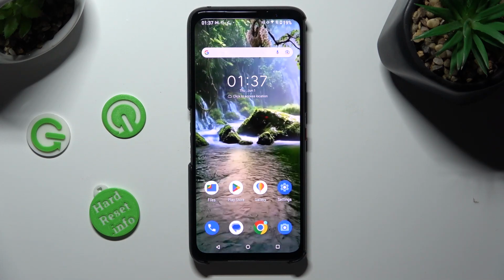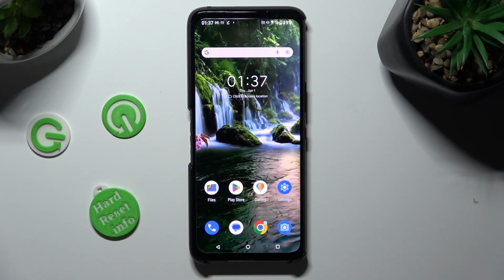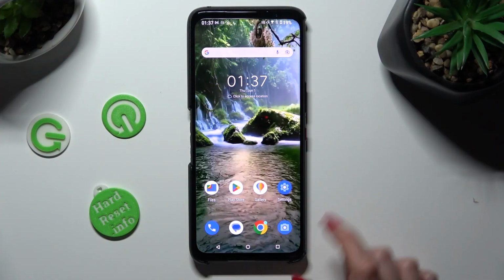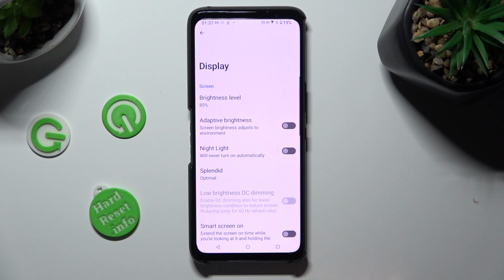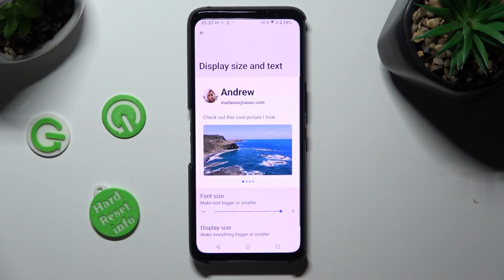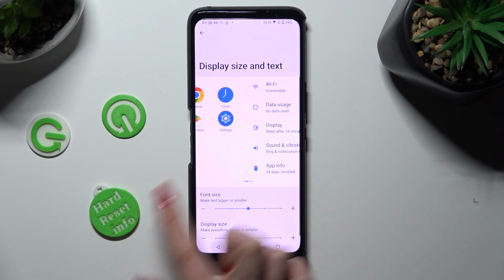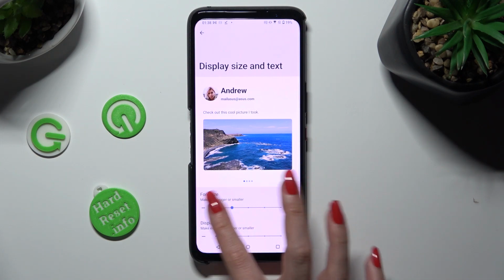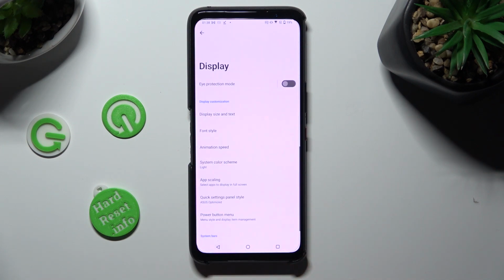How to Increase/Decrease the System Font Size on ASUS ROG Phone 7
Looking to adjust the font size on your ASUS ROG Phone 7? In this video, we'll guide you through the process of changing the interface font size to suit your preferences. Whether you prefer larger text for better readability or smaller text to fit more content on the screen, we'll show you how to access the font size settings and make the necessary adjustments. With the ability to customize the interface font size, you can ensure a comfortable and enjoyable user experience on your ASUS ROG Phone 7. Don't miss out on this tutorial – watch now and start customizing your device's font size!

How to change the font size on ASUS ROG Phone 7? How to adjust the interface text size on ASUS ROG Phone 7? How to make the system font bigger on ASUS ROG Phone 7?